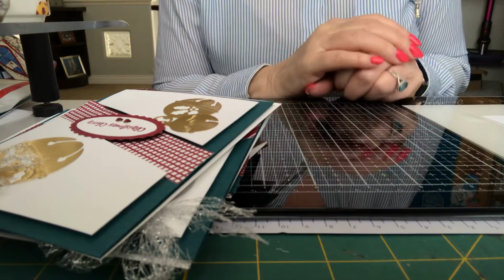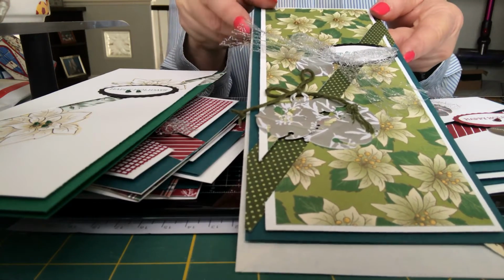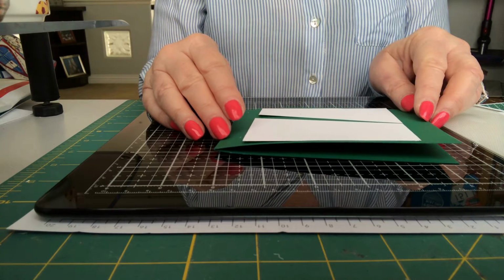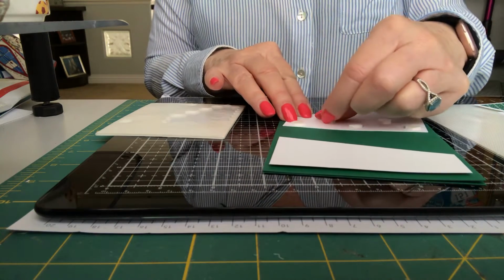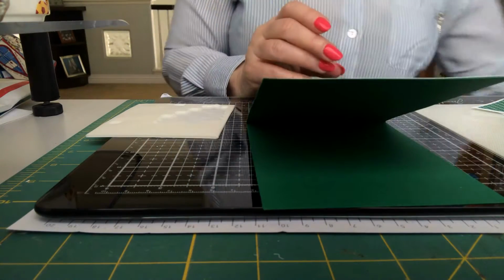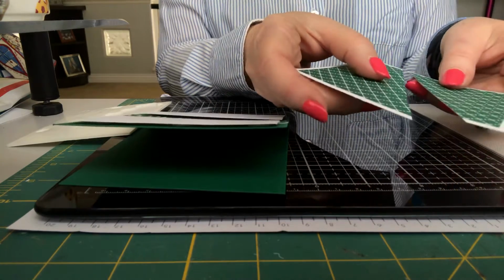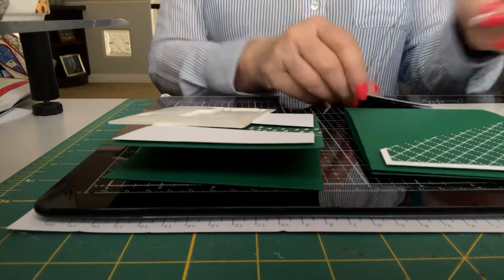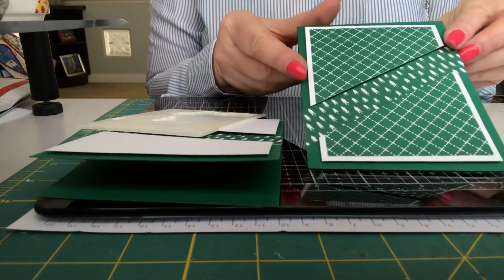Lori’s Happy Stamps Christmas Card Slice Technique Card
Lori’s Happy Stamps Christmas Card Club Slice Technique